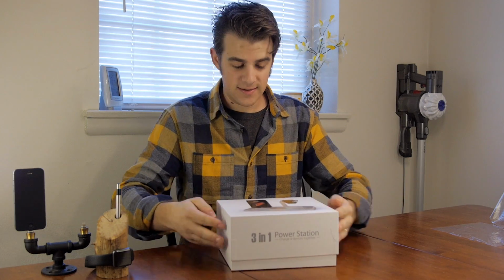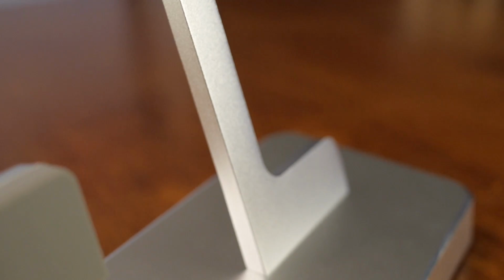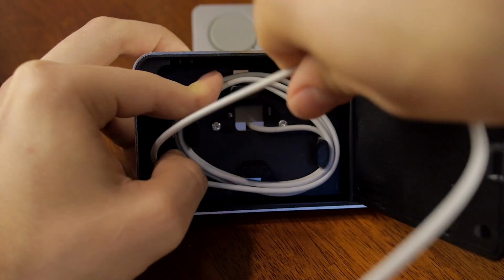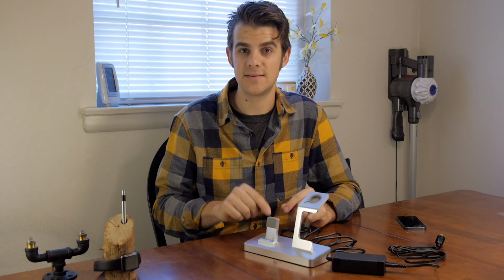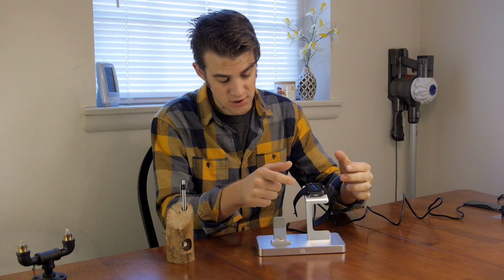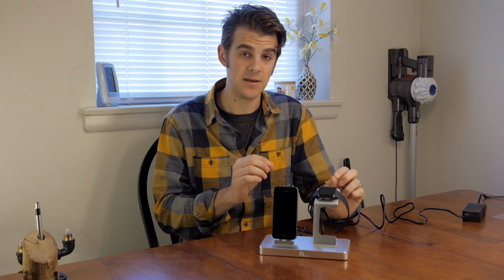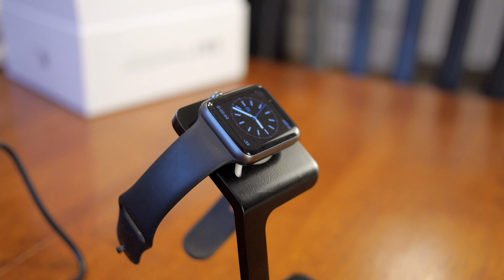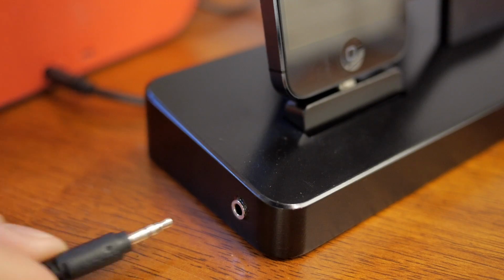1byone Apple Watch Dock Review & Modification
1byone sent me their iPhone/Apple Watch dock to review. I improved, it by adding a headphone jack for an iPhone 7. Black paint, and other modifications took it to the next level!

The 1byone dock (Apparently this is the best deal)
The aux/lightning adapter

Small Tripod
Big Tripod

Sheet Metal Tool
Rivel Gun
Miter Saw
Circular Saw
Rotary Tool (A newer version of mine)
Forstner Bits (A larger set, same brand)
Drill Bits (I have a cheaper set, but I like these)